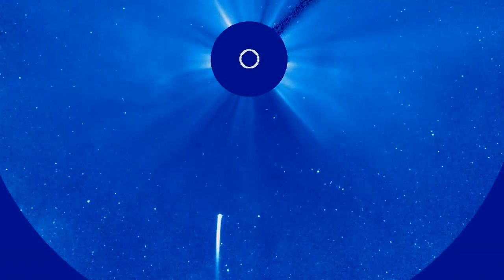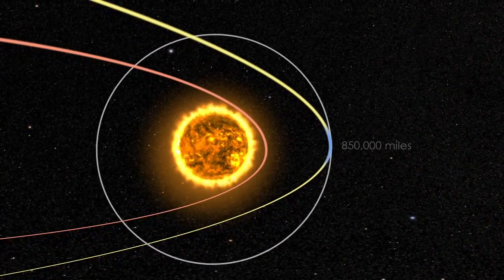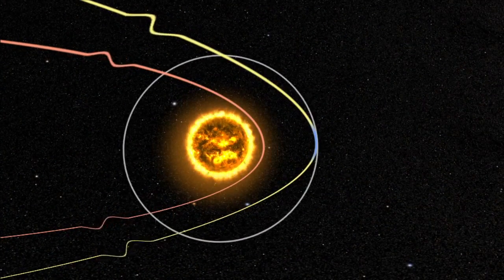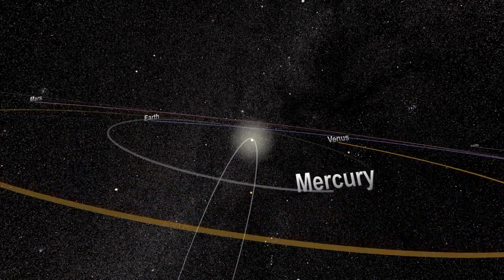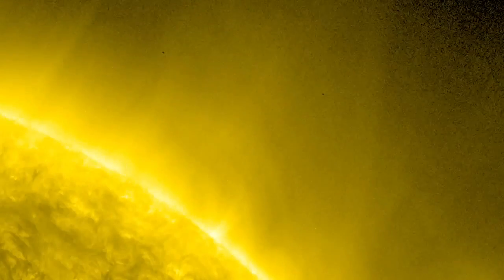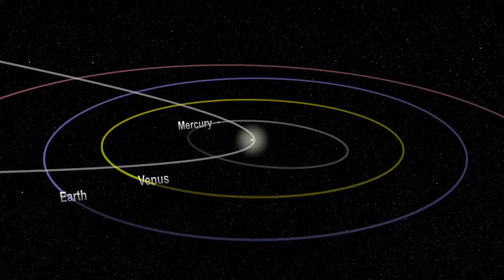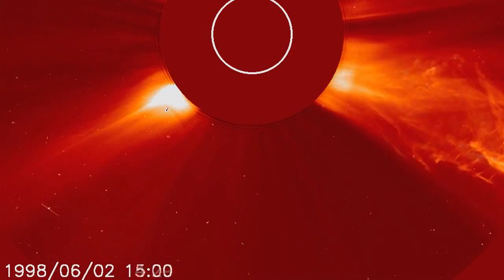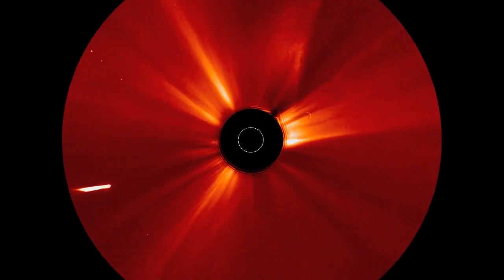Comet ISON's Perilous Journey Around the Sun Explained | Video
The newly discovered Comet ISON will whip around the sun on Nov. 28, 2013, at a distance of just 730,000 miles from our nearest star. This close approach could put on a dazzling celestial display.